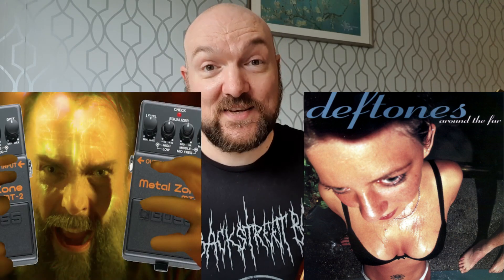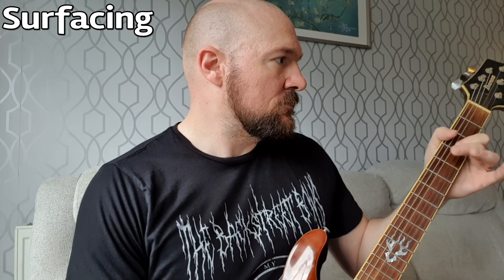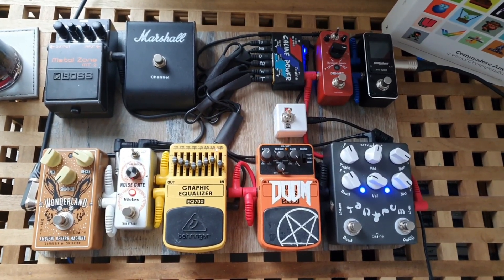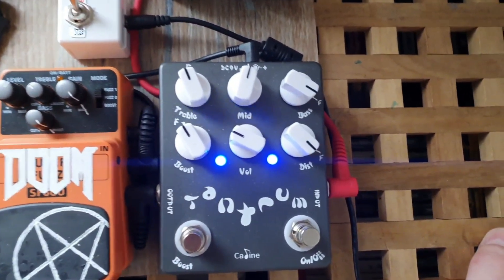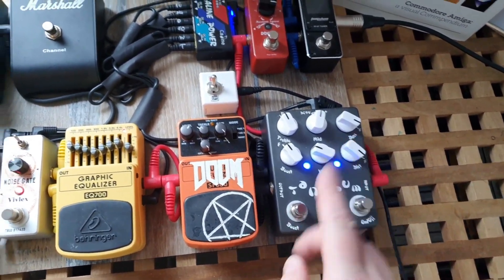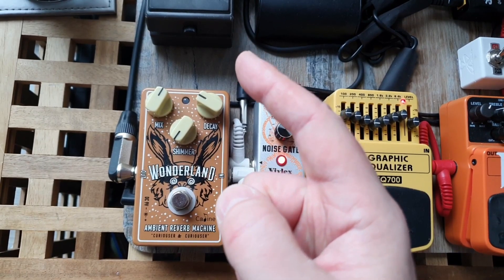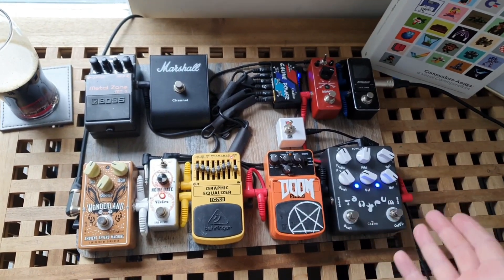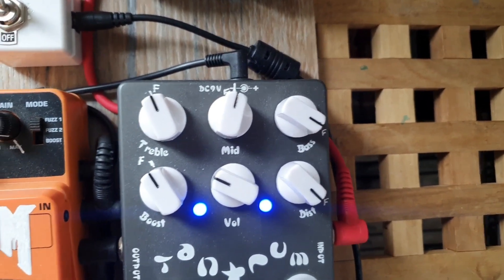Slipknot on a budget: Making the guitar tone on a budget pedal board.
I got another comment asking if I could create Slipknot's debut album tone with my budget pedal board. Let's find out.